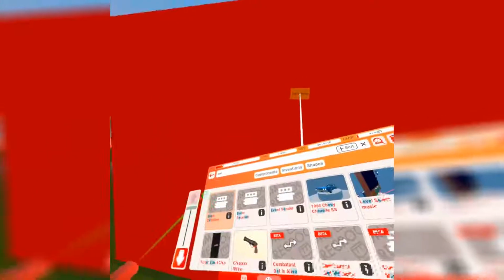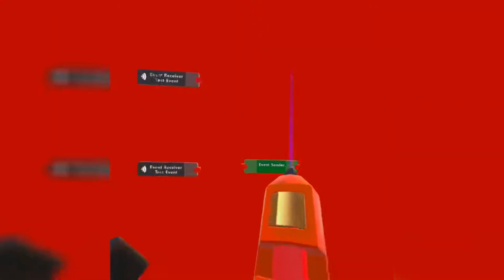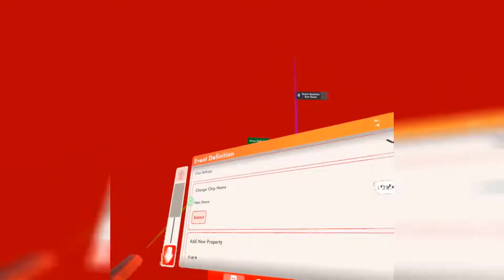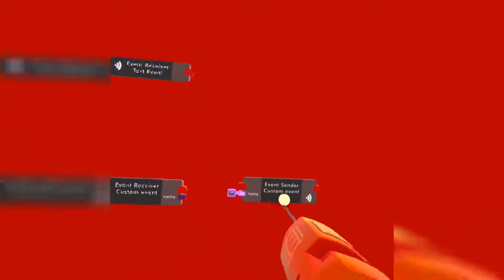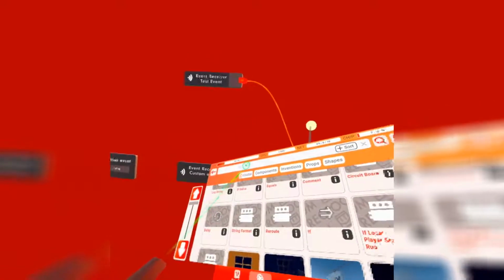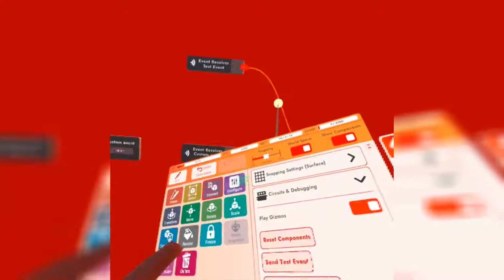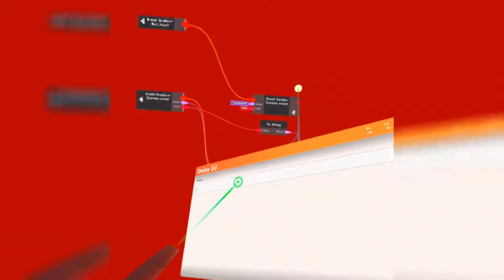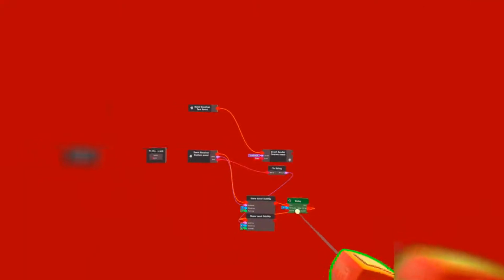Rec room custom events tutorial